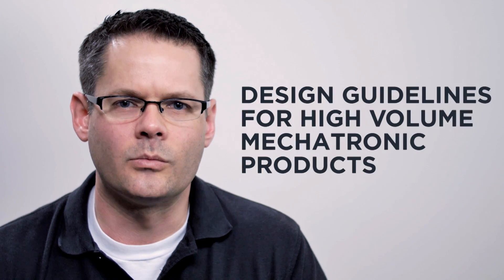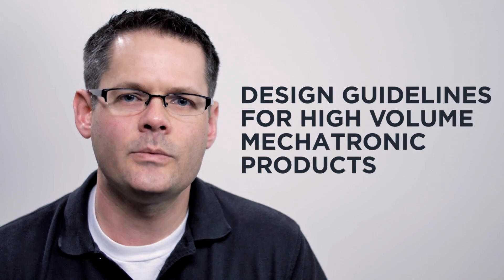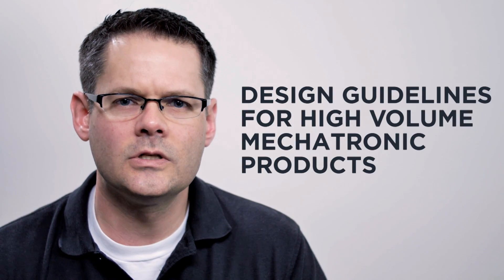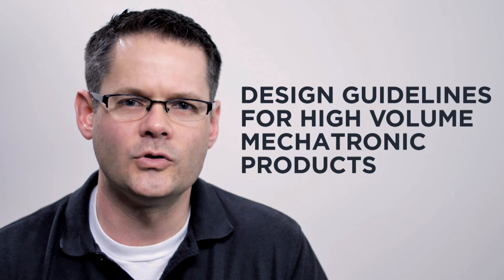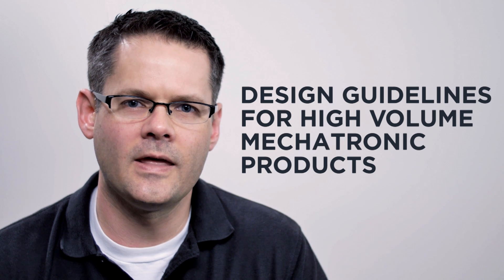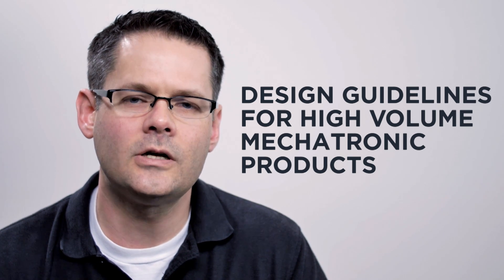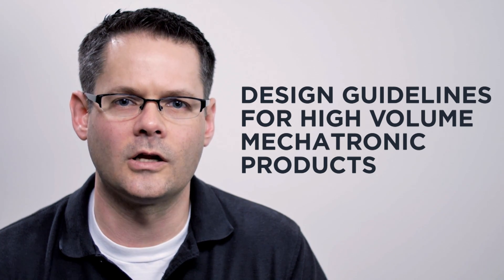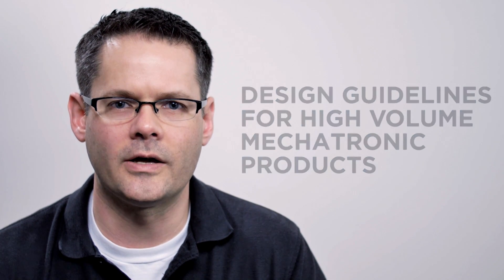Guidelines for High-Volume Mechatronic Production | Simplexity Product Development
Doug Harriman, CTO at Simplexity, lists some unique challenges to think about when designing for high-volume mechatronics in order to save costs. These include using the proper technologies for both the mechanics and the electronics.

Whenever you design a product or machine, it’s absolutely critical that you consider the trade-off between the engineering development costs and the bill of materials cost that are going to go in to that product.
For low-volume designs it’s pretty clear that you want to use off-the-shelf components and minimize your NRE costs.
But for high-volume the situation can change.
Adding a dollar to a product really adds up quick when you make a million units.
That pays for a lot of engineering time.
So there’s several things you want to think about when you are designing for high-volume systems especially high-volume mechatronic systems.
First you need to use the proper technologies.
For the mechanics that means things like: injected molded plastic and sheet metal.
For the electronics you want to be sure to leverage as many components that are used in high-volume things like the cellphone industry, and then you want to use sheet motors like DC motors.
You also need to consider balance across the mechatronic system design.
Everything from the power supply to the load needs to be carefully designed to work together so you don’t leave excess margin on the table.
Excess margin means excess cost.
Finally you want to look for opportunities to use clever algorithms to help you save cost.
I call this trading atoms for bits.
If you can take parts out of your design by doing something smart with the algorithms, you’re going to save yourself significant cost.
Those trade-offs can be hard to make, but if you understand your system well you can find opportunities for significant cost reduction.
To find out more about mechatronics and high-volume systems, visit us at simplexitypd.com